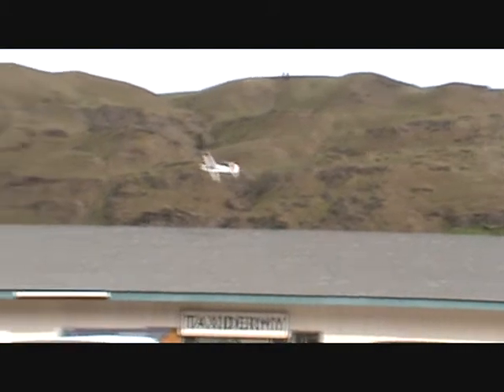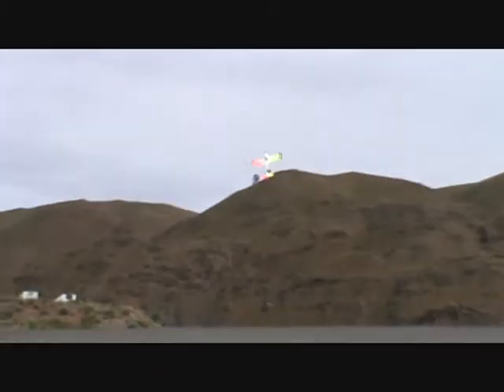Flying and landing foamies on the roof!.wmv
Having a blast on a Saturday afternoon in my front yard flying foamies.